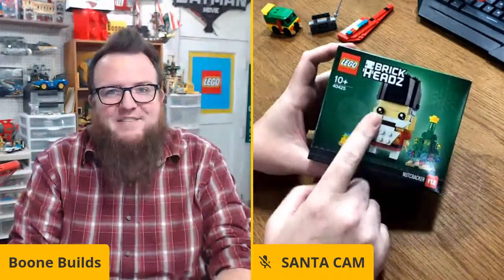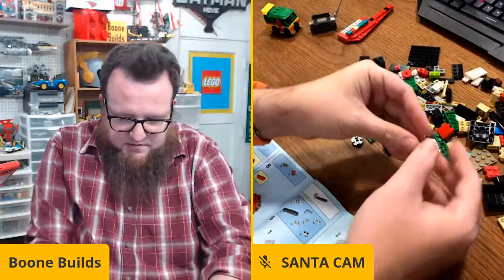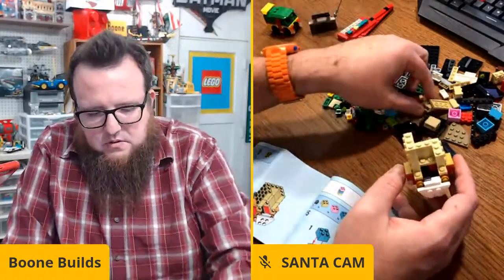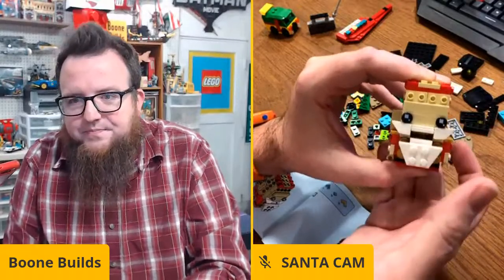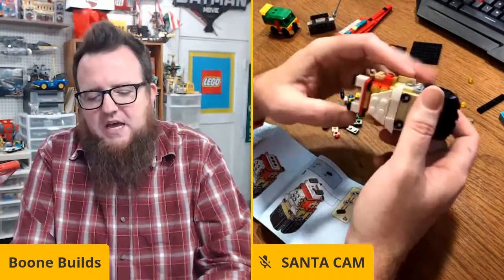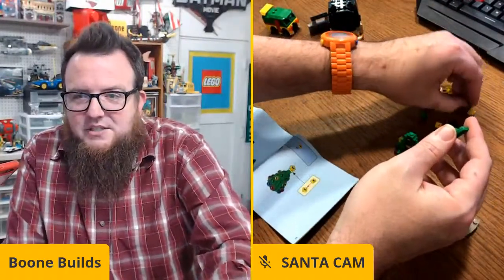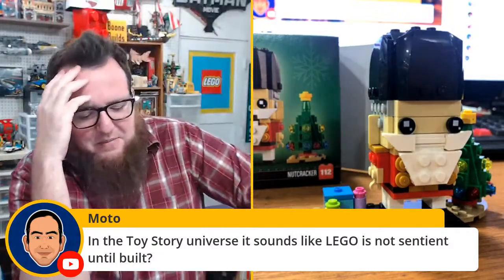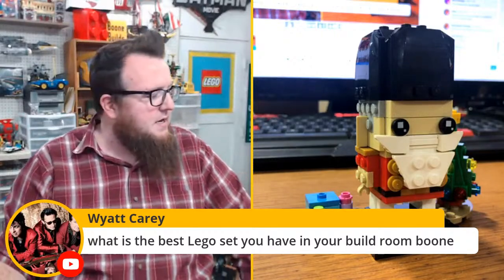Building LEGO Nutcracker Brickheadz 40425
I'm building the Nutcracker Brickheadz 40425 set in this live video! Please feel free to interact with us in the live chat. Build on!